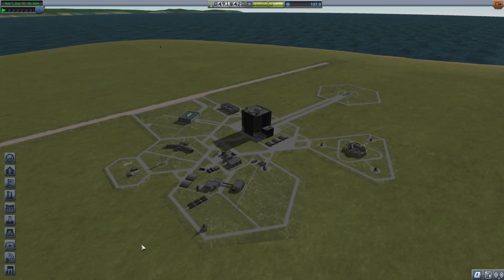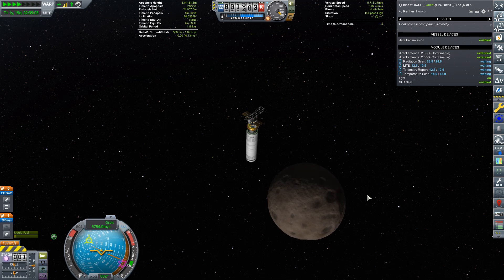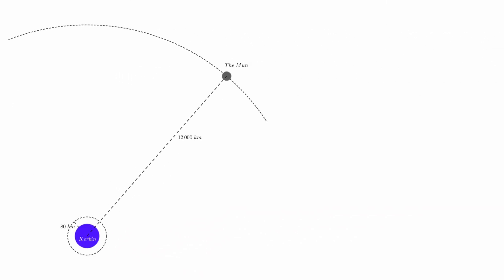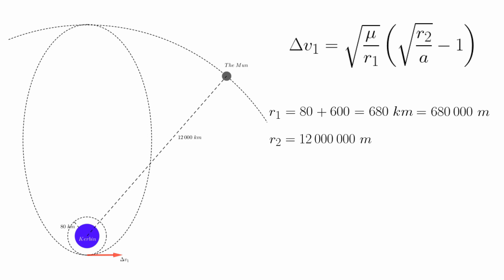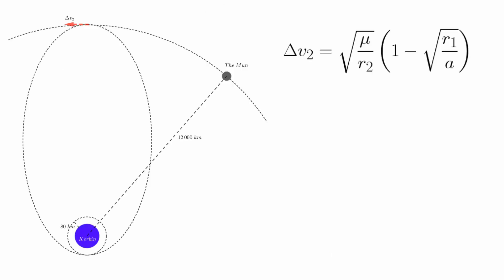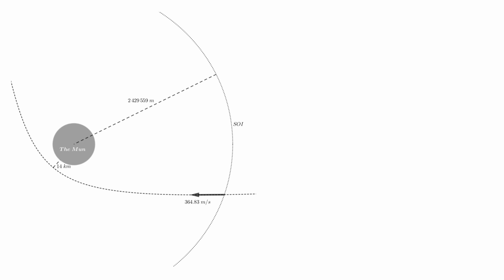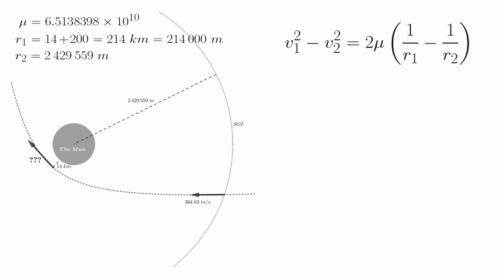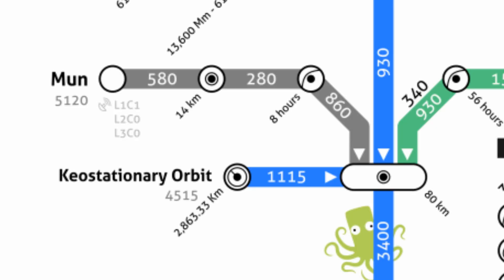Calculating Transfer & Capture Costs - The Mun | KSP Let's Do The Math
How to calculate transfer and capture costs to the Mun.